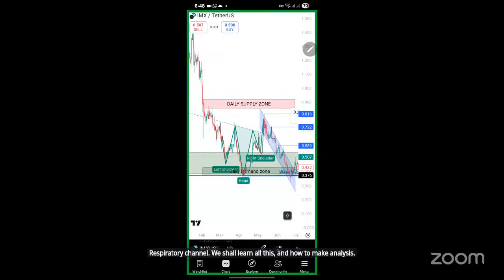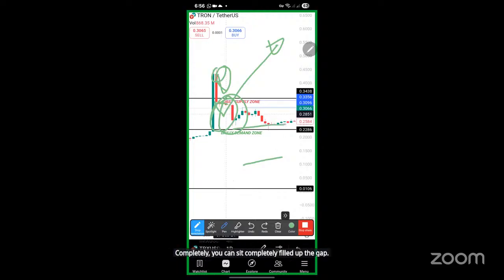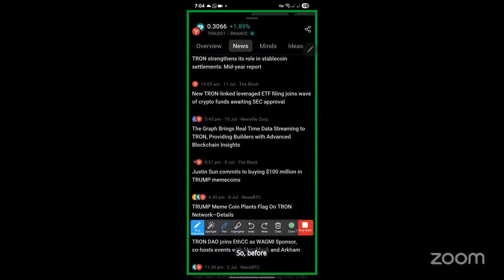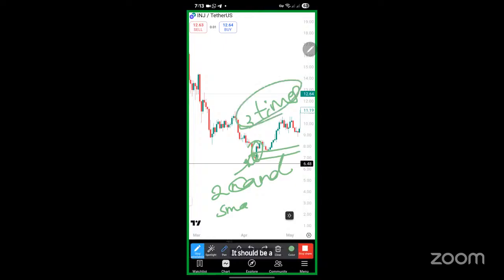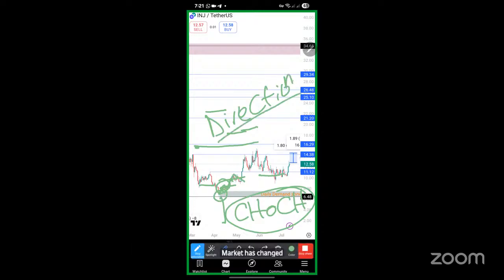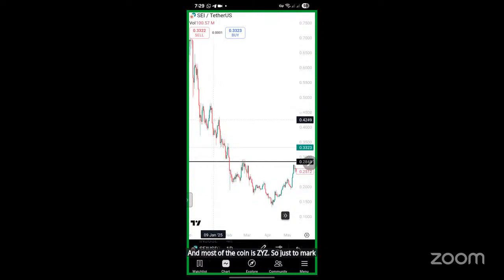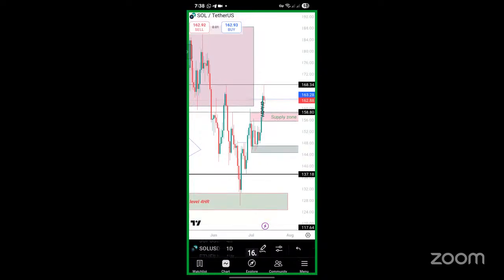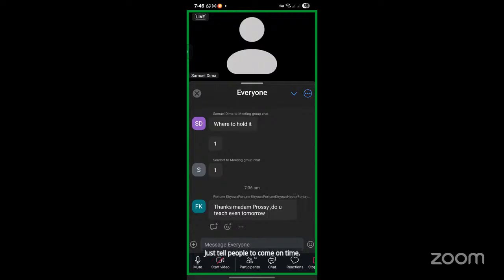DRAWING DEMAND AND SUPPLY ZONES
How to draw and indicate demand and supply zones